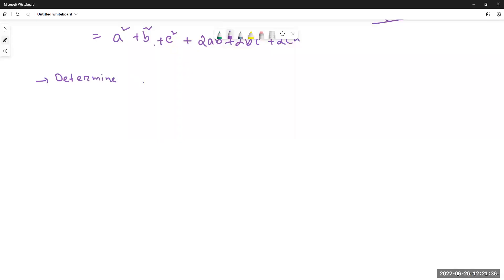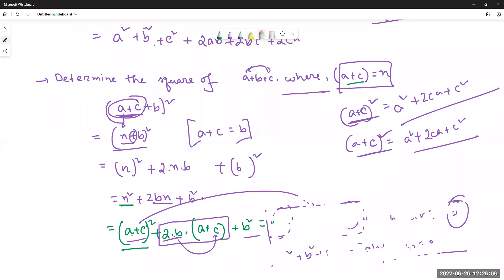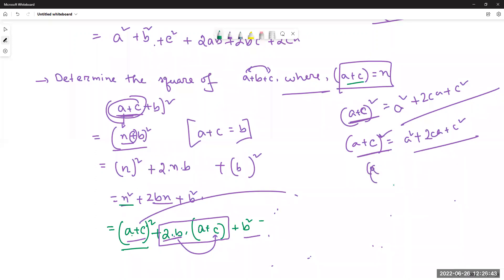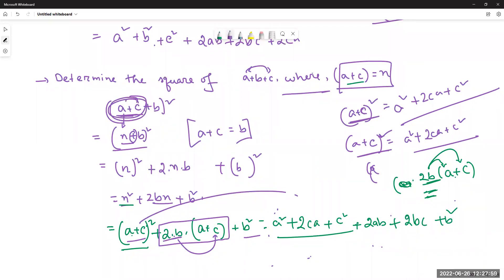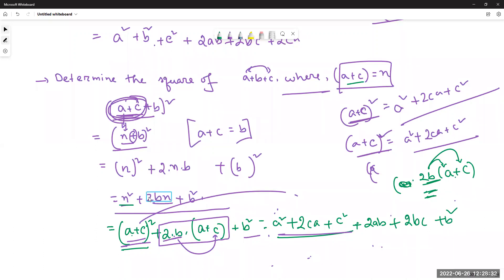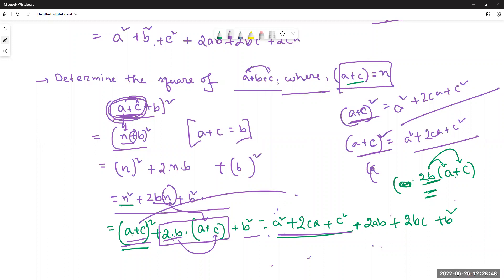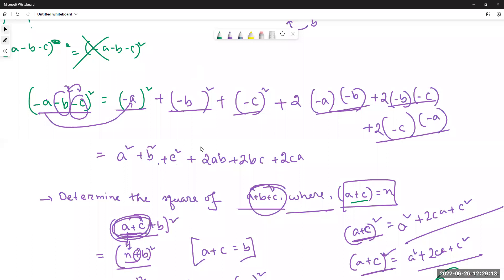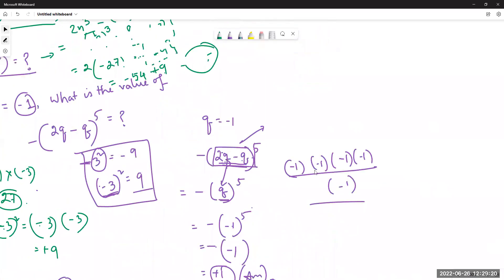chapter 5.1 part 3